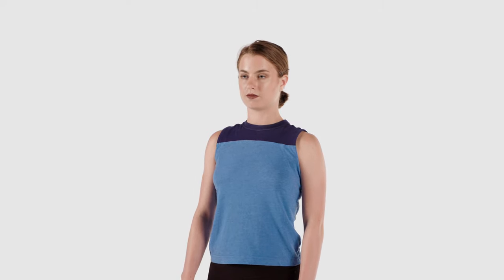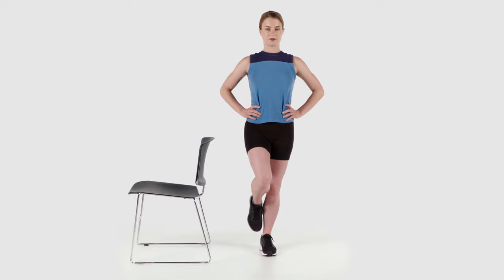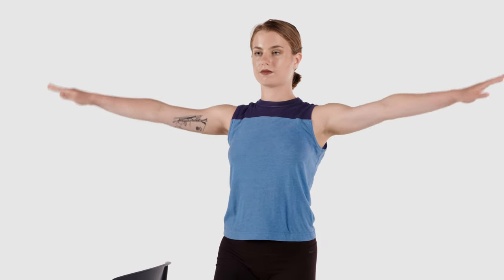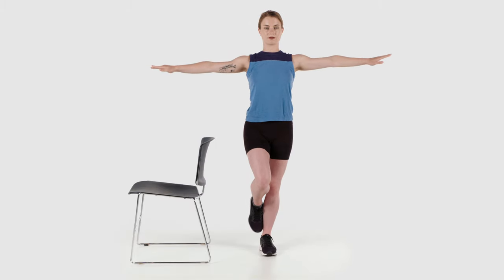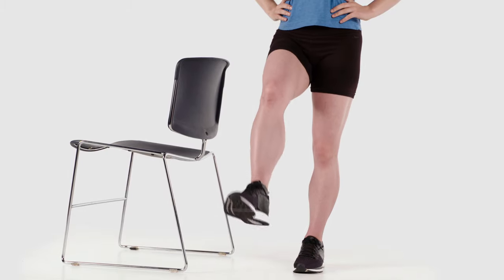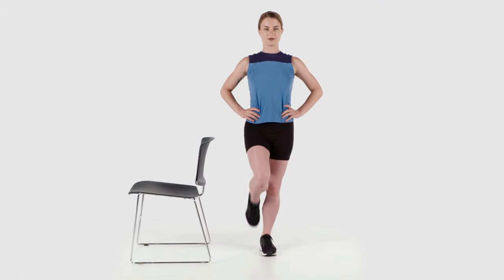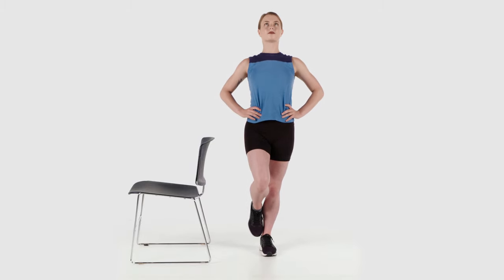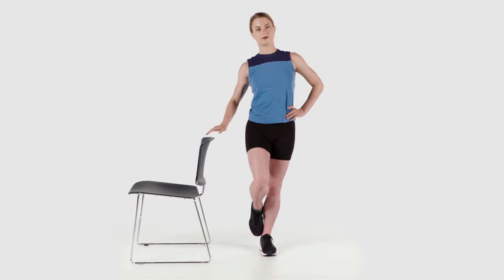Single Leg Balance